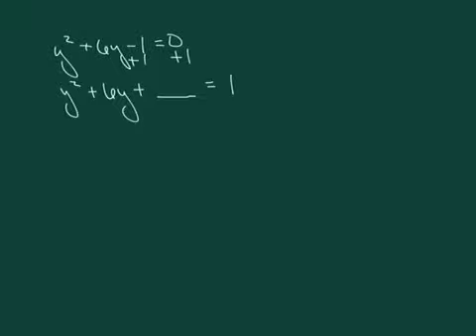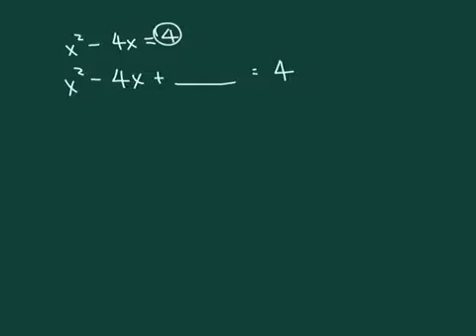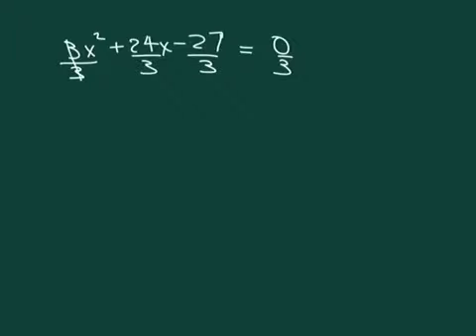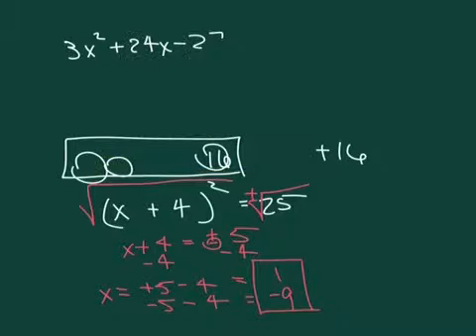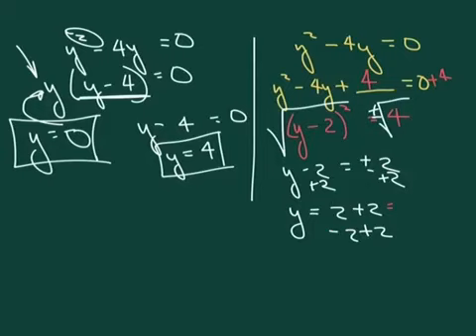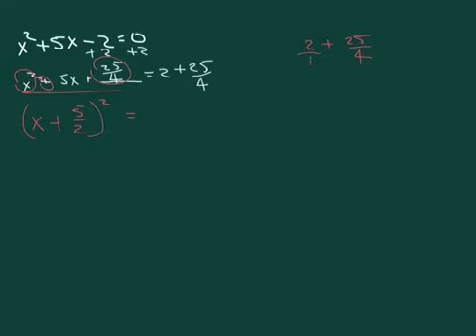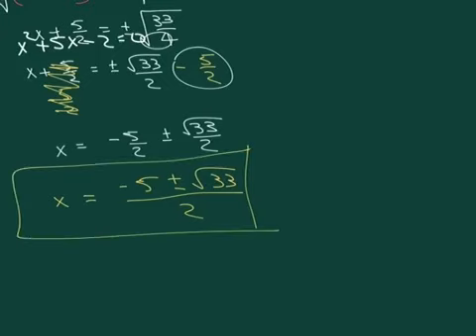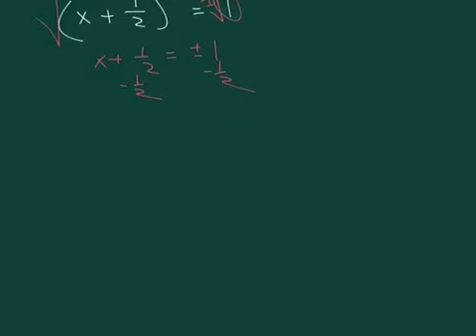9.2b kpc elementary algebra